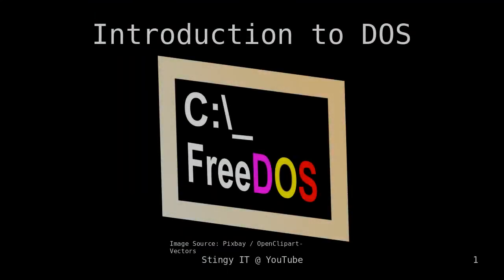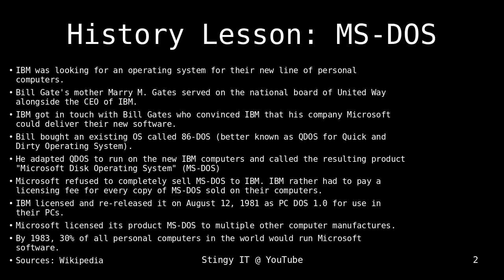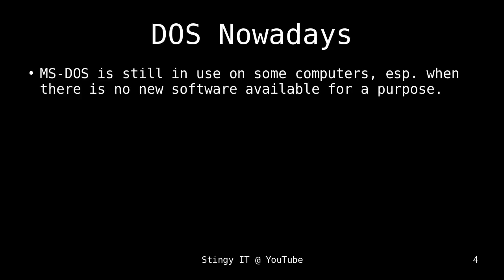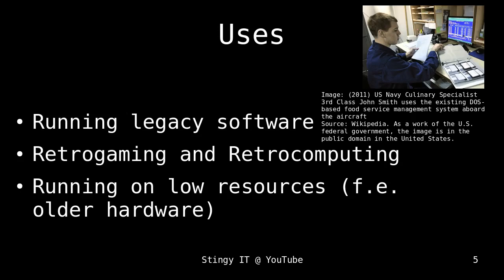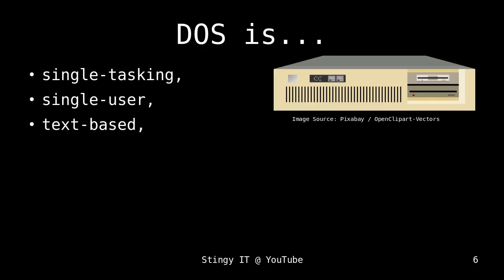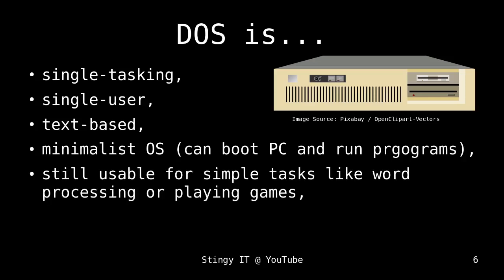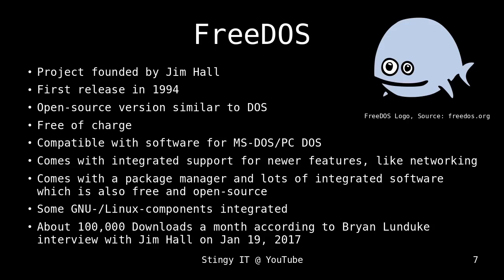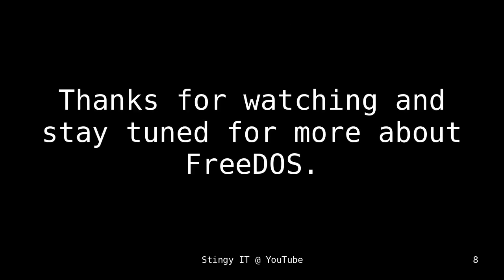Introduction to DOS | History of MS-DOS | Using FreeDOS Today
A book from 1987, that I’ve found in a public trash bin some years ago, tells that MS-DOS was the industrial standard operating system of the time. But even today, it is still in use. Hang on to see what you can do with it.

Please be aware, that all of this information and/or tutorials come without any type of warranty.